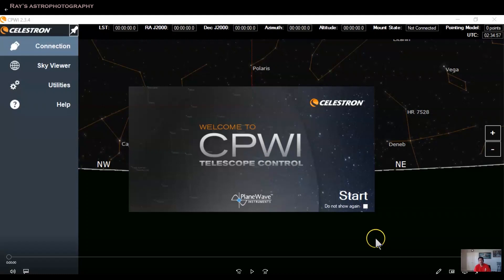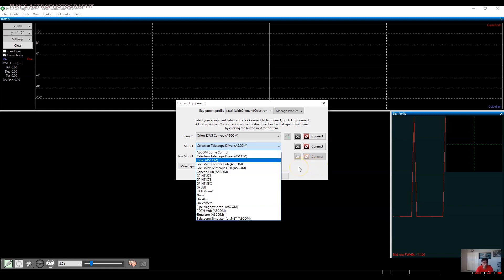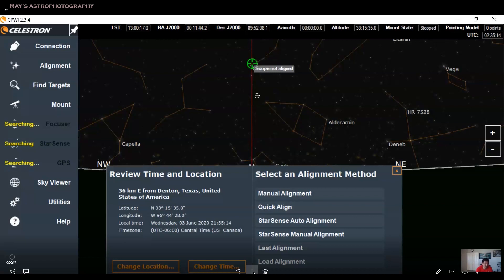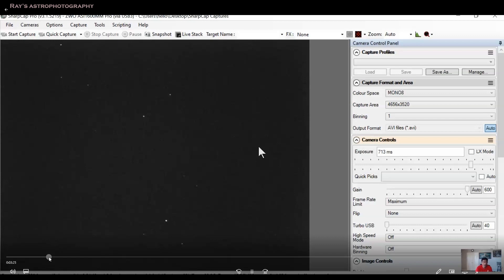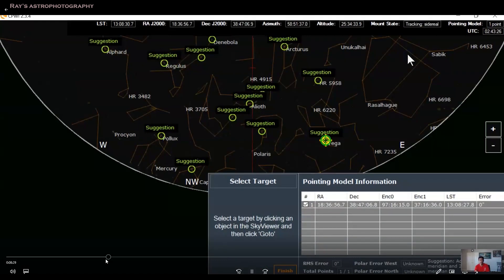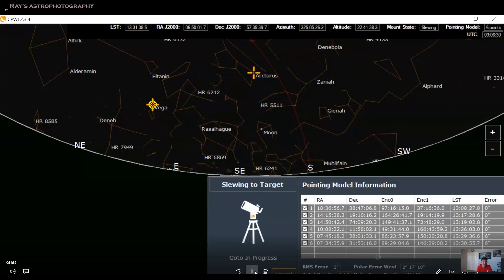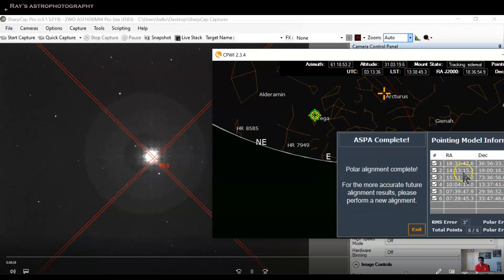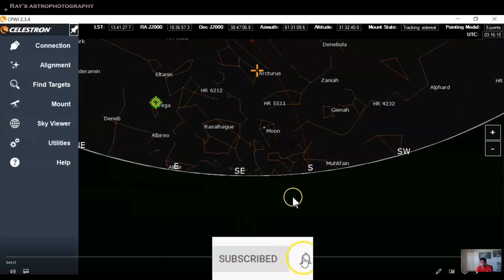All Star Polar Alignment - ASPA using Celestron CPWI software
How to perform All Star Polar Alignment routine using Celestron CPWI software